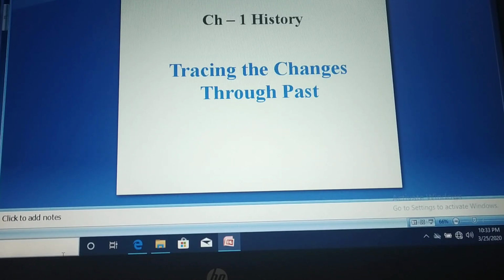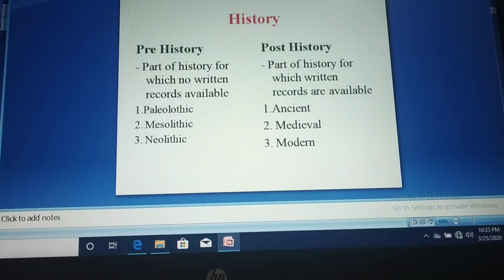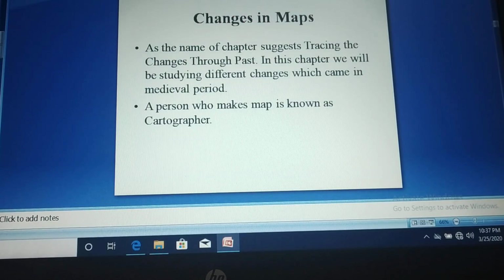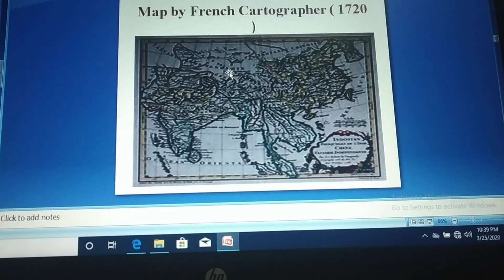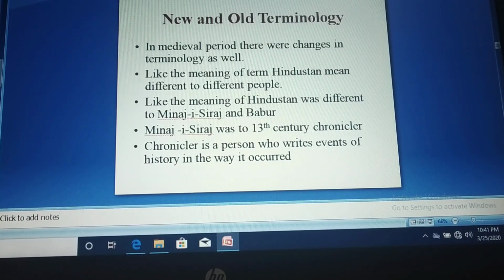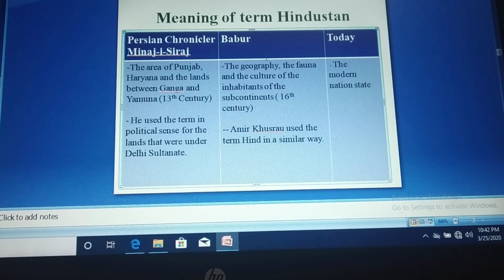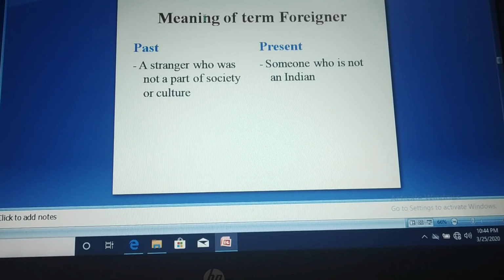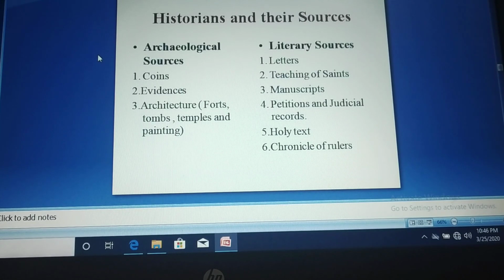CLASS 7 HISTORY CH 1 - PART - 1